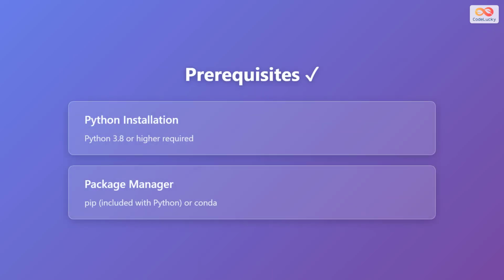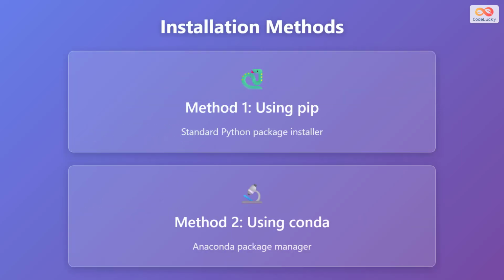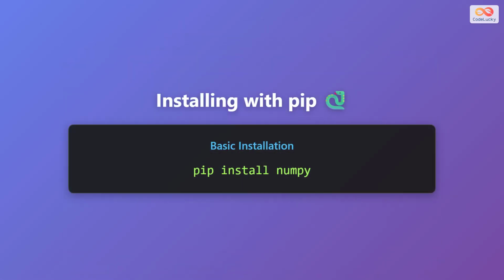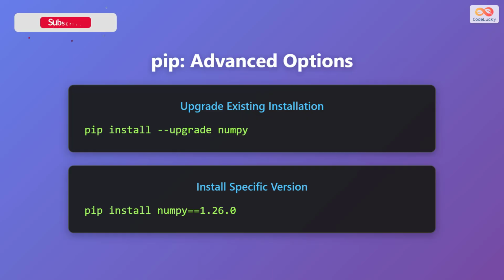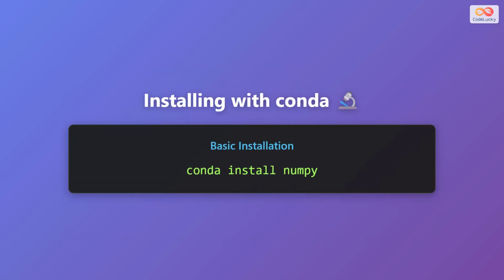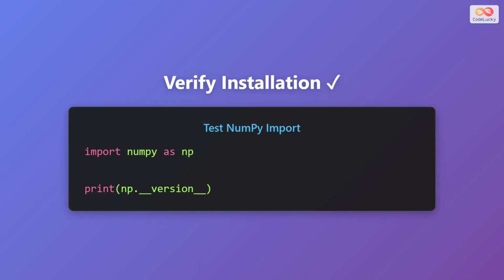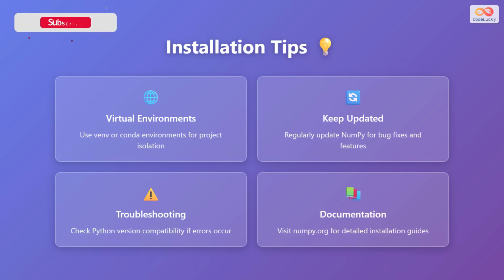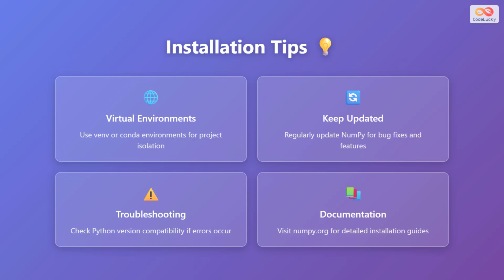How to Install NumPy - Complete Setup Guide for Beginners (pip & conda)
📦 Learn how to install NumPy in Python with this complete beginner-friendly tutorial! Whether you're using pip or conda, this guide covers everything you need to get NumPy up and running on Windows, Mac, or Linux.

💡 What You'll Learn:
✅ Prerequisites for installing NumPy
✅ Installing NumPy using pip (standard method)
✅ Installing NumPy using conda (Anaconda method)
✅ Upgrading and installing specific NumPy versions
✅ Verifying your NumPy installation

NumPy is the fundamental package for scientific computing in Python and is essential for data science, machine learning, and numerical analysis. This step-by-step tutorial makes installation simple and straightforward, even if you're completely new to Python packages.

🚀 Perfect for beginners who want to start their data science journey with NumPy! Follow along with clear commands and explanations for both pip and conda package managers.

🔧 No prior experience needed - just Python installed on your computer and you're ready to go!

Chapters:
00:00 - Installing NumPy
00:25 - Prerequisites
01:00 - Installation Methods
01:35 - Installing with pip
02:08 - pip Advanced Options
02:50 - Installing with conda
03:26 - Verify Installation
04:08 - Installation Tips
04:57 - Outro